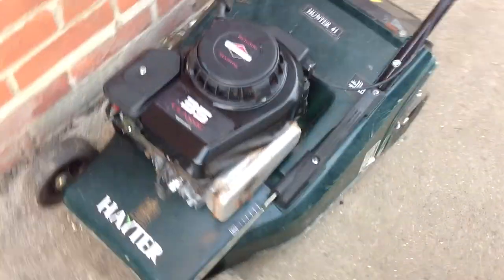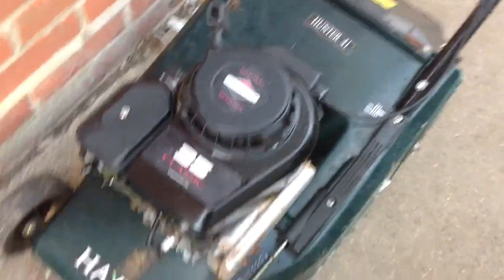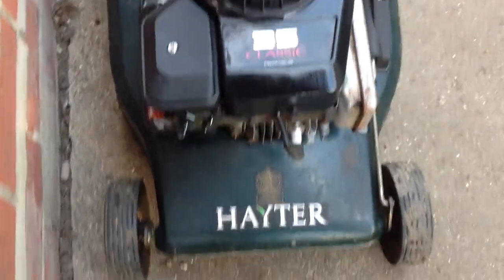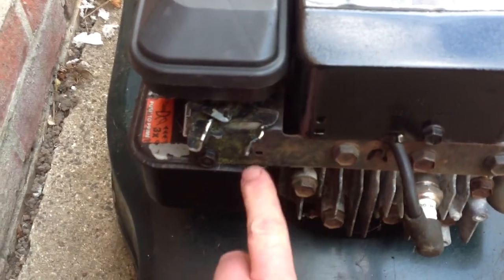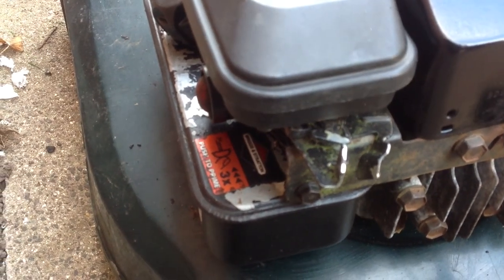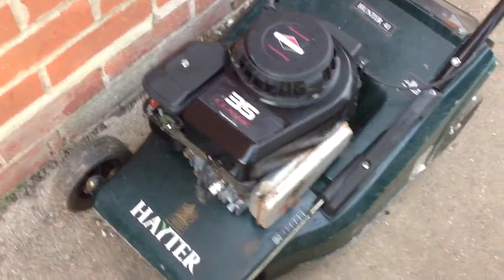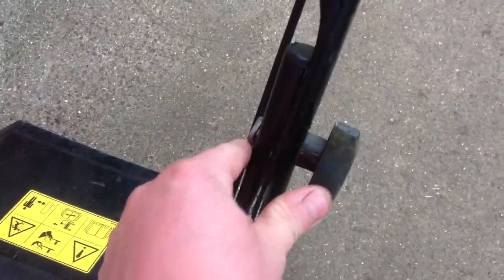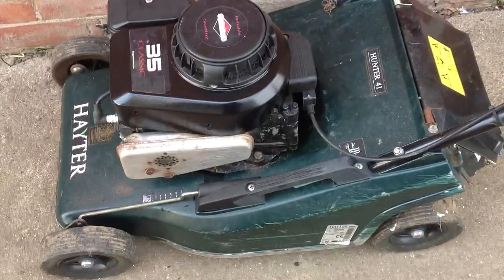Hayter 41 video,just a quick look around my latest mower fix up.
In this video I show the latest mower I've been working on,I'll try to do a vid of this one in action so that is to come.Hope you enjoy.